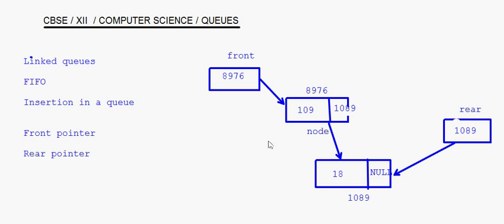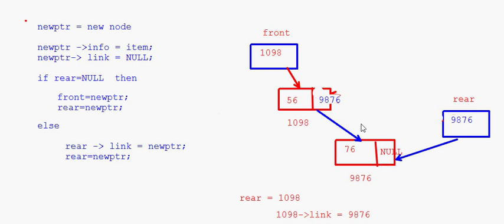eTuitions CBSE Class XII - Computer Science - queues 03